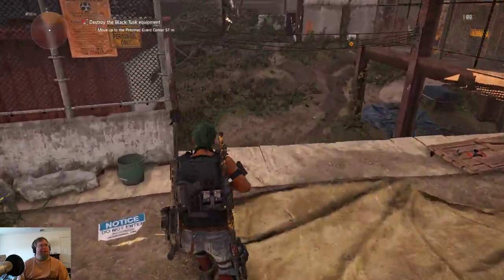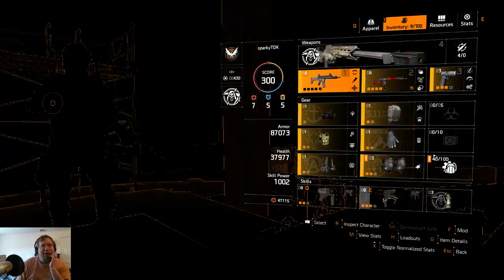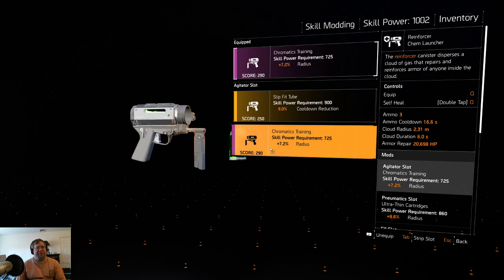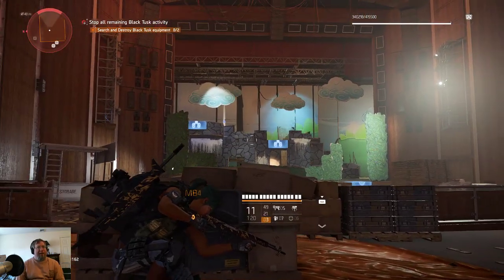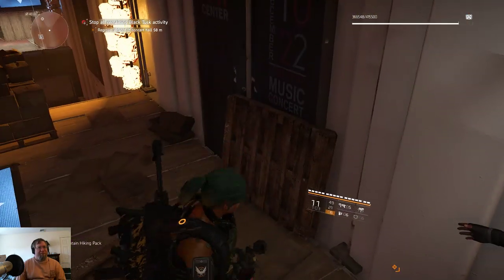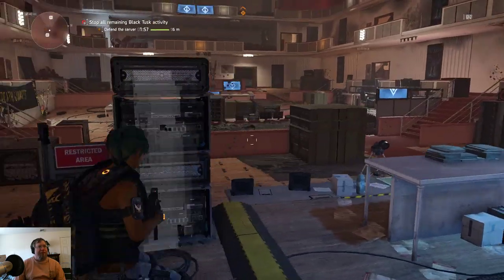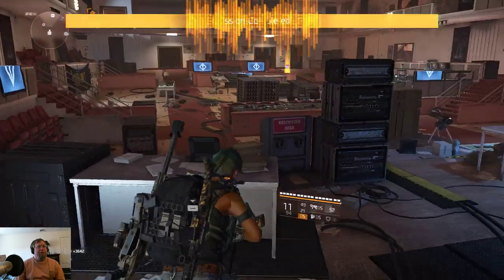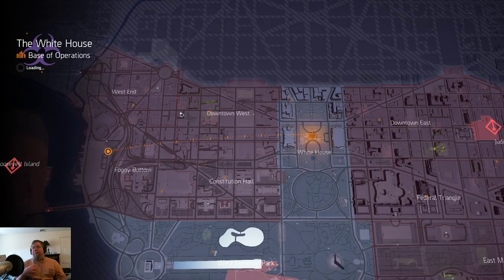Endgame: The Division 2 Pt.11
Join me as we explore the end game play of The Division 2. Will the loot be good, will the activities be well done, and will we get bored out of our mind? We will find out as we try to get world level 5 and beyond.

Category:  Gaming